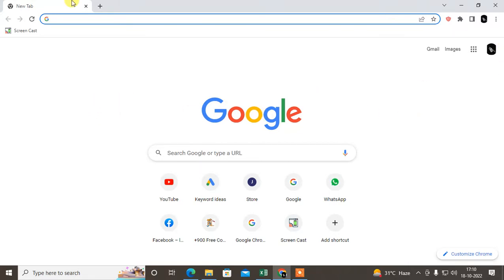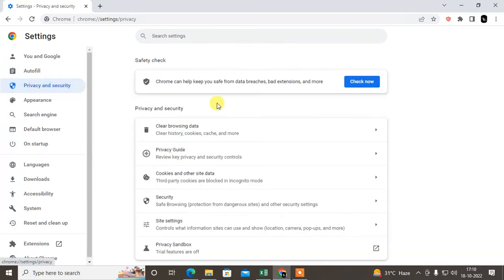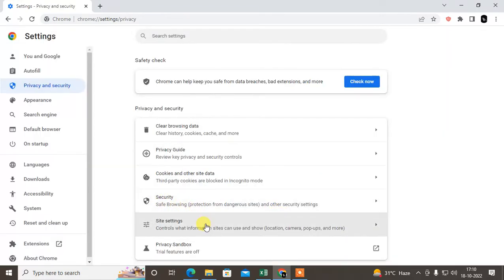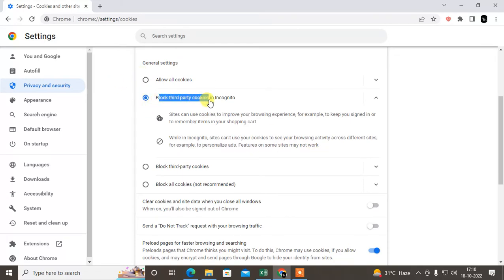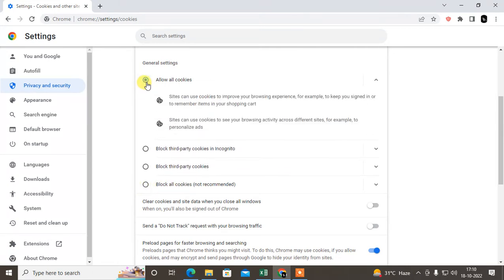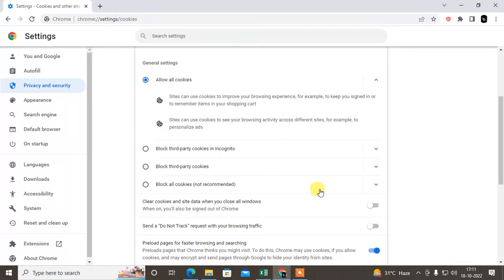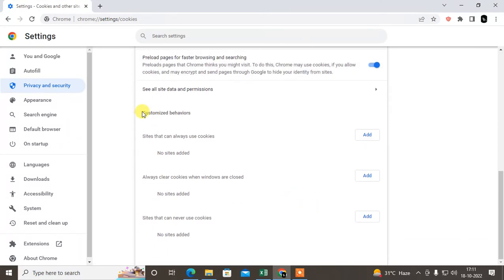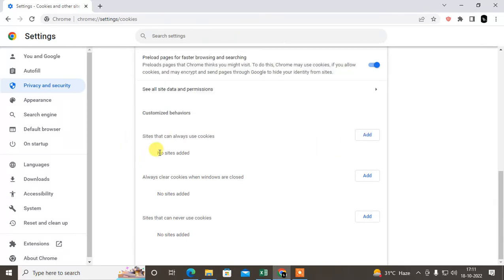How to Allow Third Party Cookies on Chrome | How to Accept Third Party Cookies on Chrome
On Chrome, third party cookies you can go to settings and block it allow it. cookies are some links which by default saved in your chrome browser so you can accept or stop 3rd party cookies.